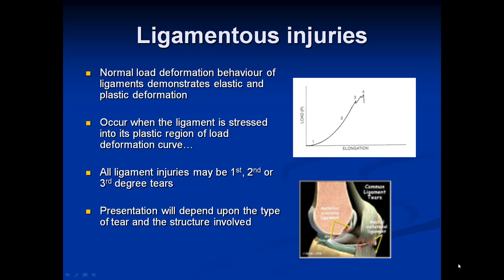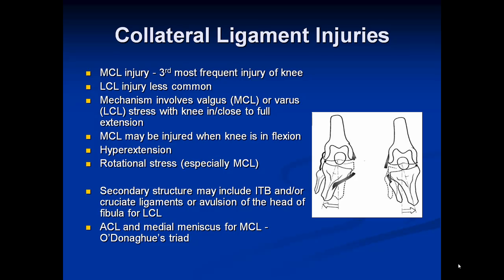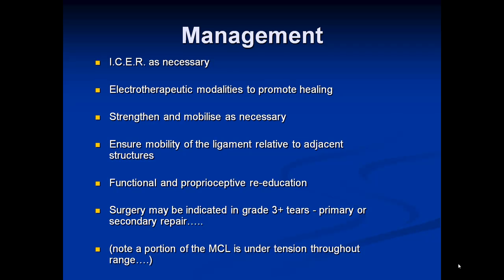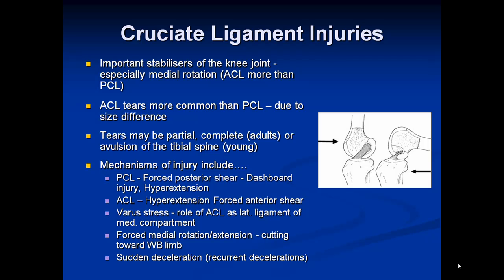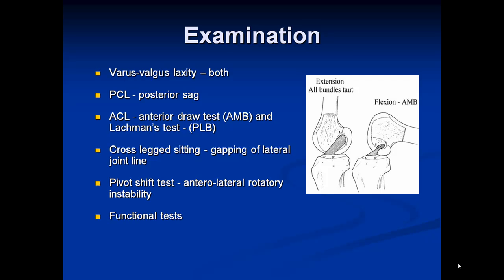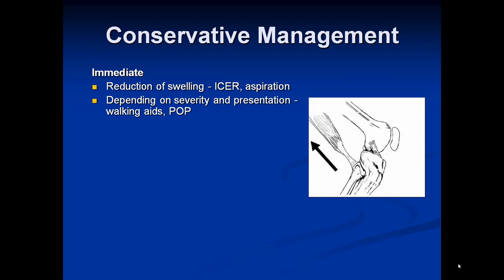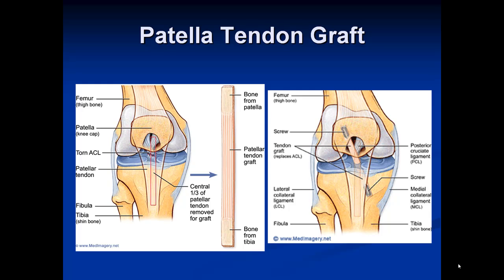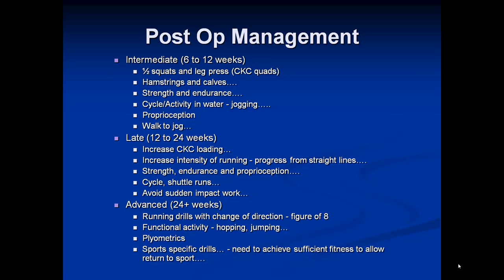Injuries of the knee joint part 4